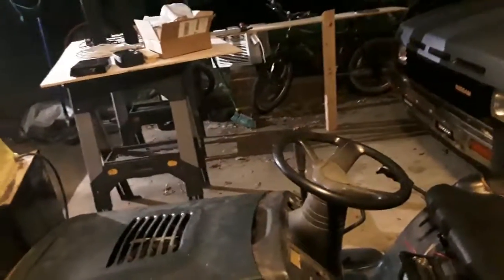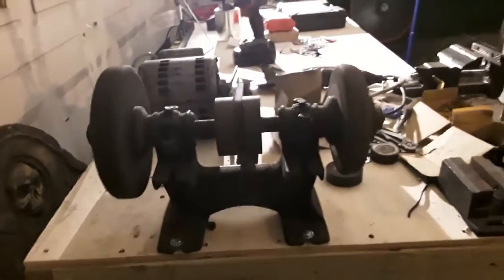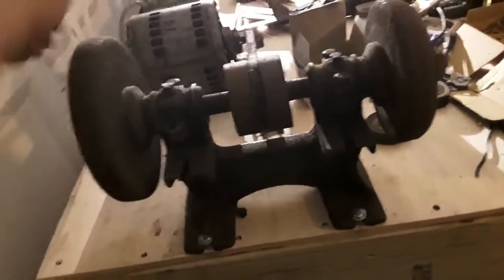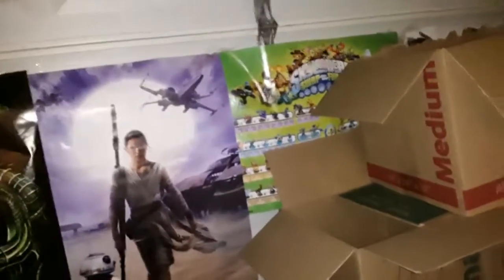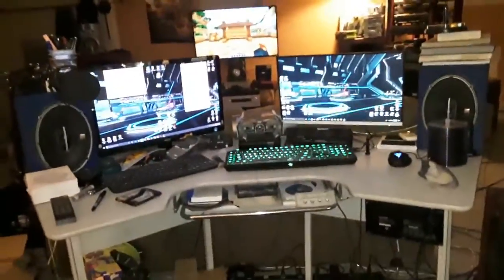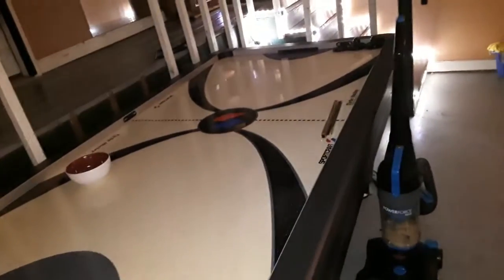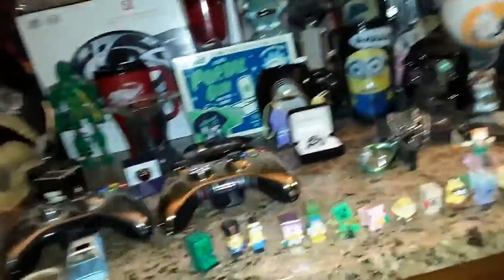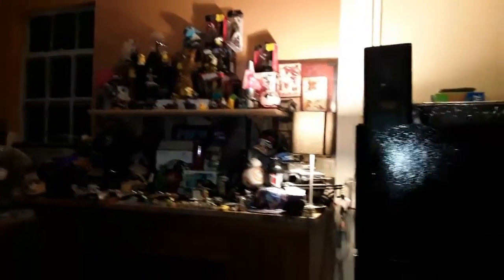Update on the move